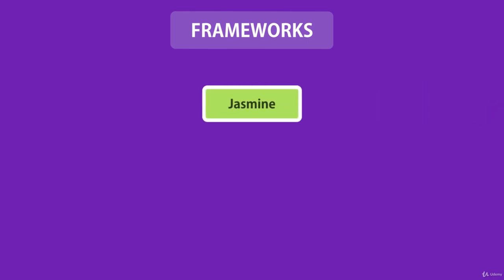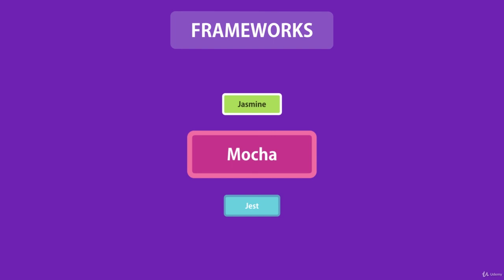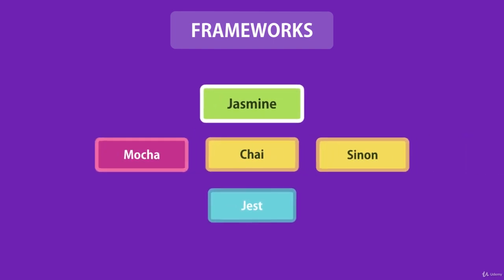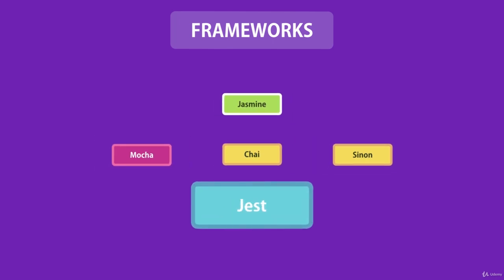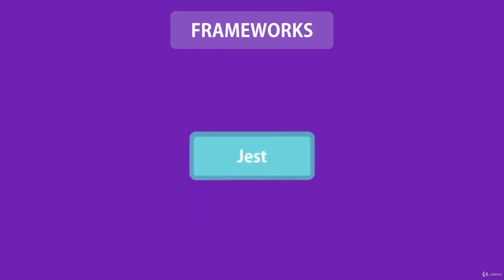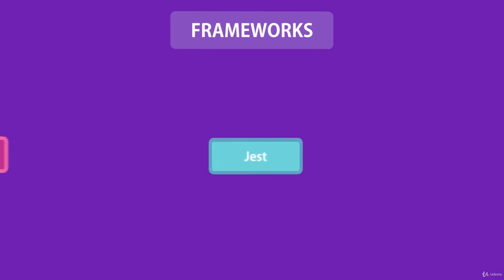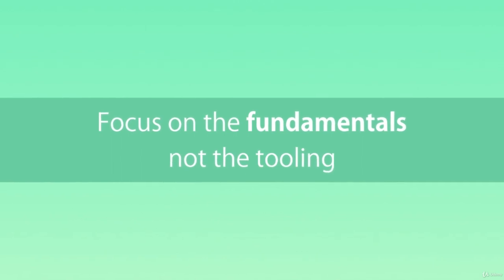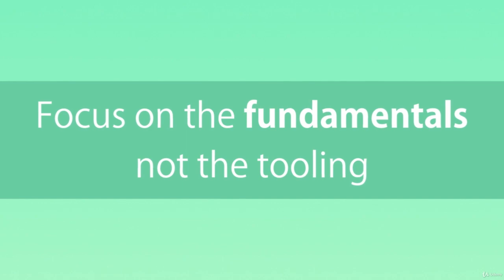Node.js #153 - Tooling (read desc) [By Mosh Hamedani]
The Complete Node.js Course (Episode 153)